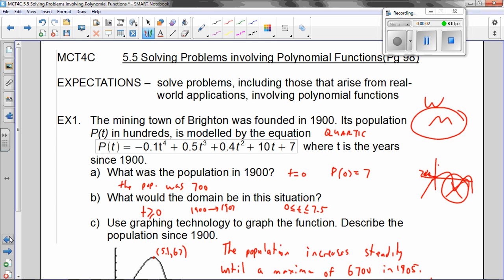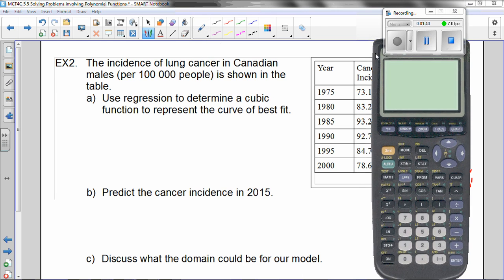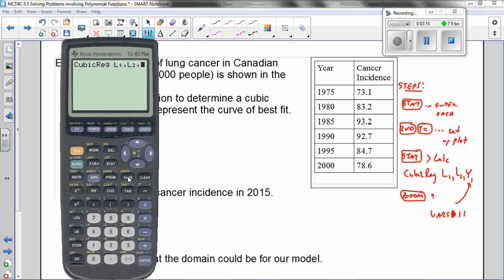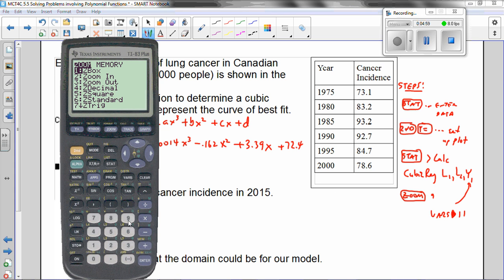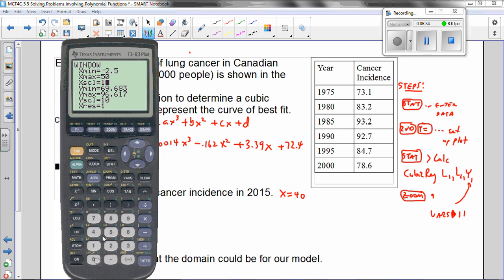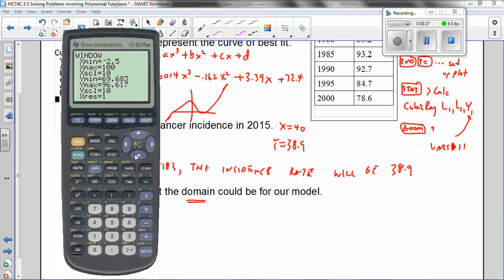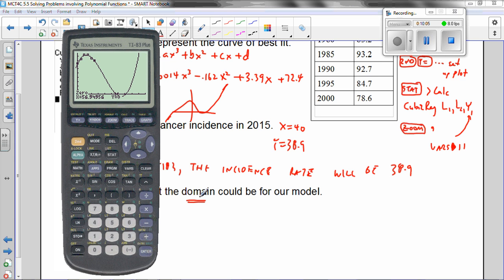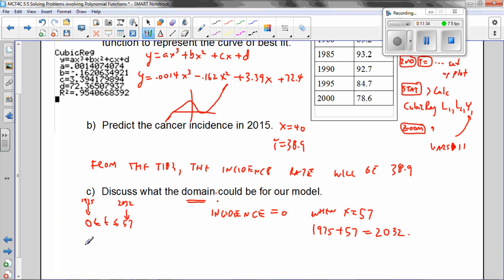MCT4C 5 5 Solving Problems P2